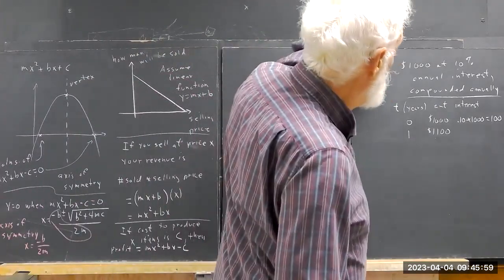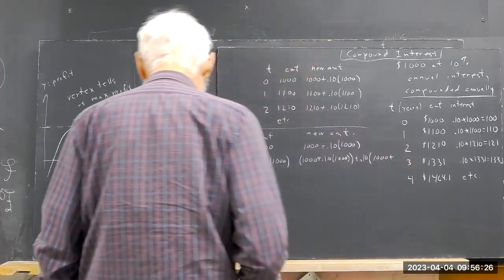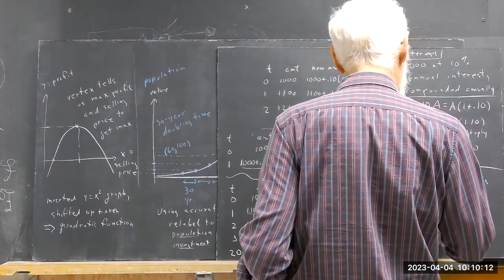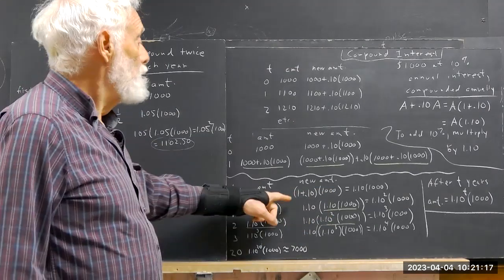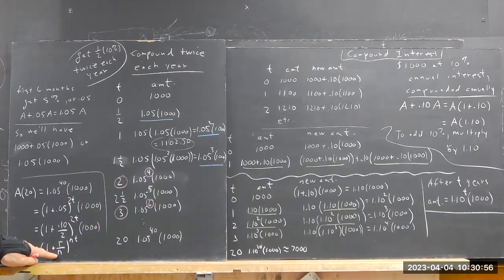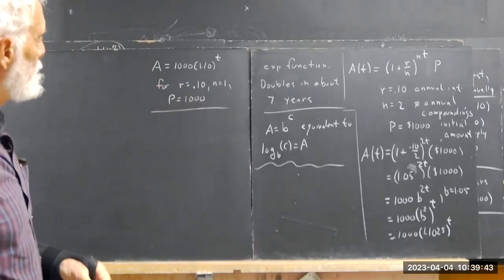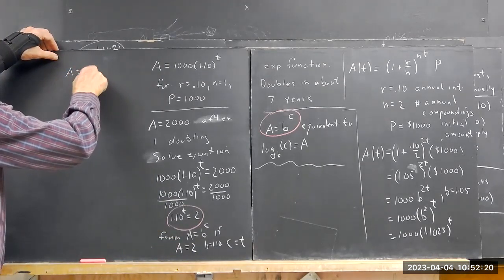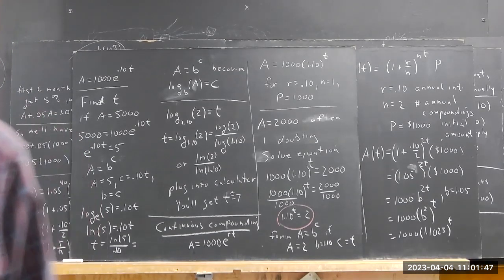dagM61_230404_compound_interest__solving_an_exponential_equation_using_logarithms__54